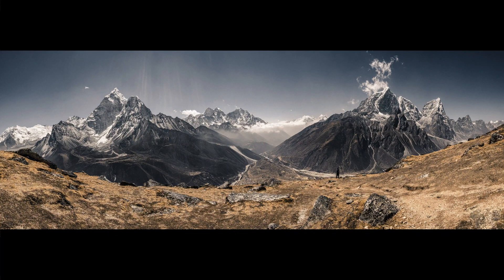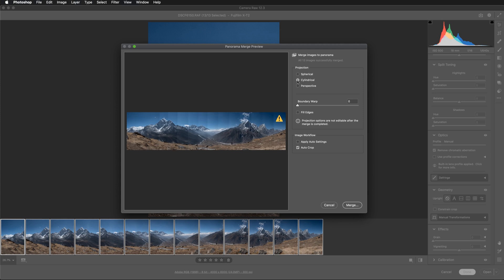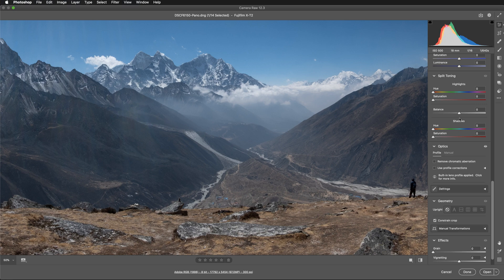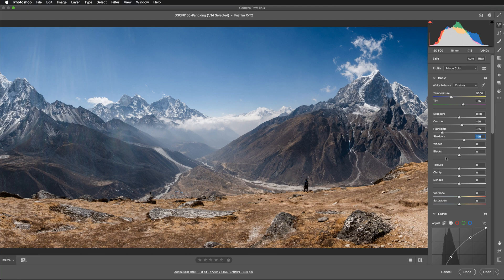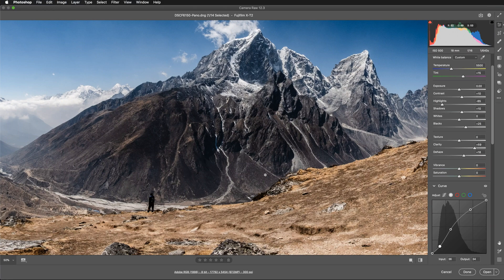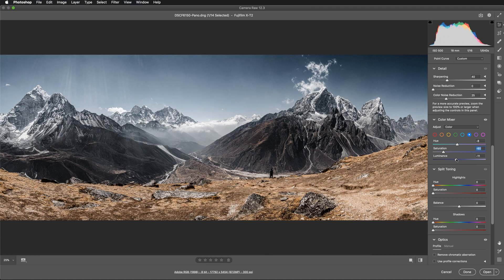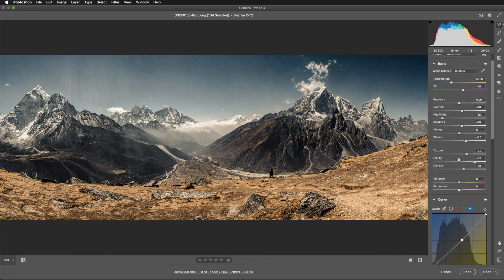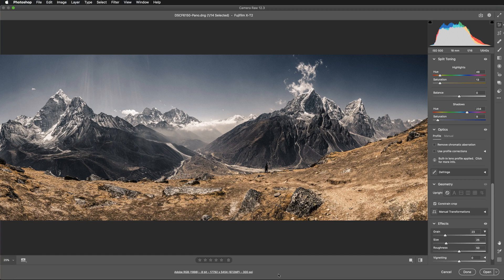RAW PANORAMA MERGE & Color Grading: Adobe PHOTOSHOP Tutorial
ABOUT:
In this tutorial we will be composing a PANORAMA out of 13 frames captured in the Himalayas in Nepal. We will be working inside ADOBE CAMERA RAW - Photoshop's plugin for processing Raw files. After merging all the images into one piece we will move over and work on COLOR GRADING the final artwork. The whole process is going to be done in ACR, no need for jumping over to Photoshop.